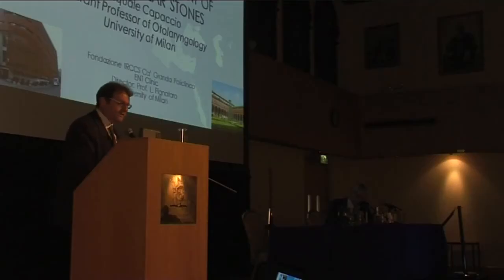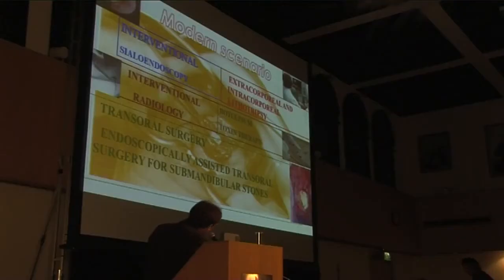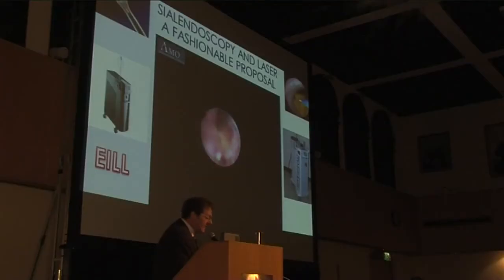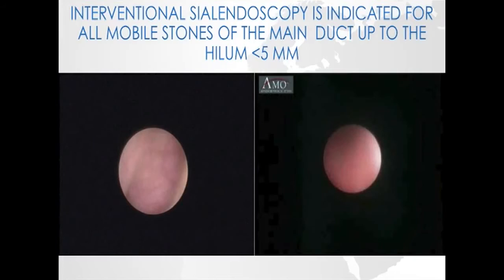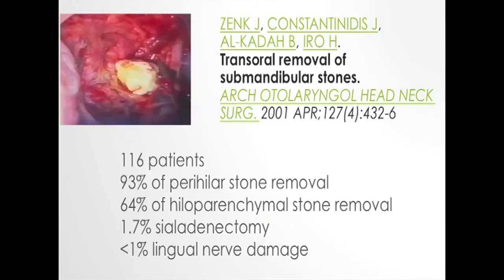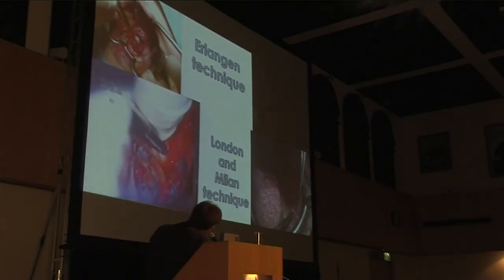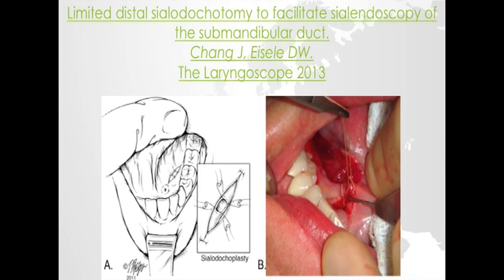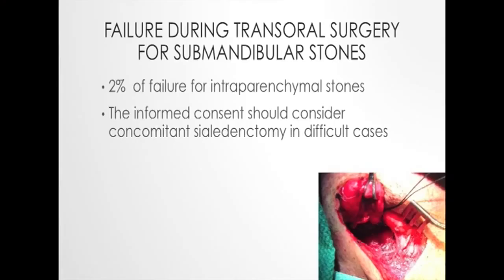BAOMS: Surgical management of submandibular stones (Pasquale Capaccio)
Tema: litíase salivar.